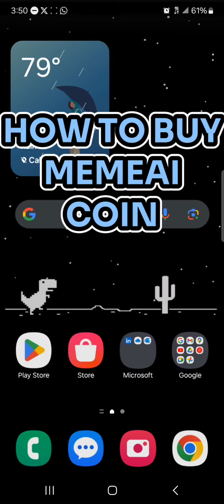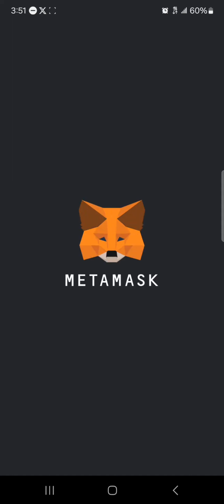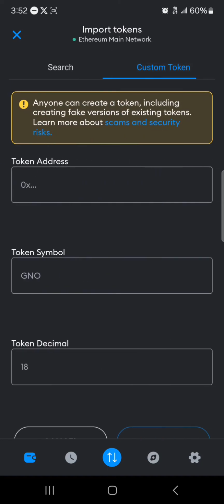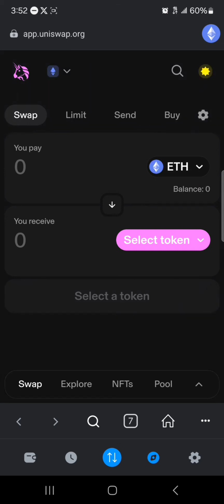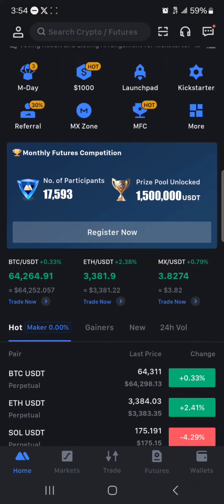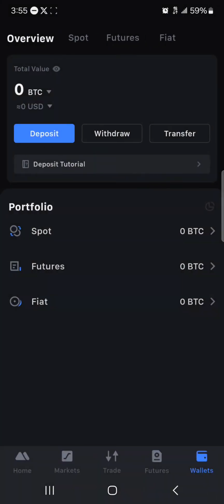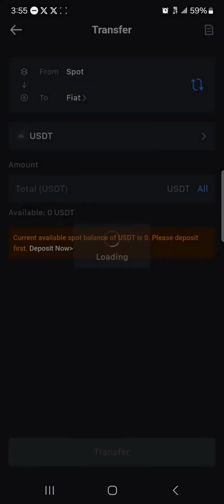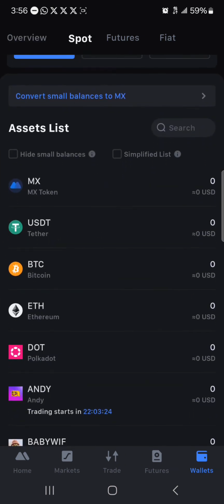How to Buy MEMEAI Coin (Step by Step)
In this quick video, I will show you How to Buy Memeai Coin step by step. Don't have a MEXC account yet?

Welcome to our comprehensive guide on how to buy MemeAI Coin! If you're interested in meme coins and want to learn how to buy MemeAI Coin, you're in the right place. In this video, we will provide a step-by-step tutorial on how to buy MemeAI Coin on Uniswap, Binance, and Trust Wallet. Additionally, we'll cover how to buy and sell NFTs related to meme coins. Whether you're a beginner or an experienced crypto enthusiast, this guide will equip you with the knowledge to make informed decisions about purchasing MemeAI Coin and other meme coins.

1. Understanding Meme Coins: We'll delve into the world of meme coins, including an overview of what they are, their significance in the crypto market, and their potential for growth.

2. Introducing MemeAI Coin: We'll introduce MemeAI Coin, discussing its unique features, potential, and why it's gaining attention in the meme coin community.

3. Best Meme Coins to Buy Now: Our guide will provide insights into the best meme coins to buy now, taking into account factors such as market trends, potential for growth, and community interest.

4. How to Buy MemeAI Coin on Uniswap: We'll provide a detailed, step-by-step tutorial on using Uniswap to purchase MemeAI Coin, including tips for a seamless experience.

5. How to Buy MemeAI Coin on Binance: For those interested in using Binance, we'll walk you through the process of buying MemeAI Coin on this popular exchange, highlighting essential considerations.

6. How to Buy MemeAI Coin on Trust Wallet: If you prefer using Trust Wallet, we'll guide you through the steps to acquire MemeAI Coin, along with key pointers for a secure transaction.

7. How to Buy Meme Coins on PancakeSwap: We'll provide an overview of how to purchase meme coins, including MemeAI Coin, using the PancakeSwap platform.

8. How to Buy and Sell NFTs: As NFTs play a significant role in the meme coin ecosystem, we'll discuss how to buy and sell NFTs related to meme coins, offering a comprehensive understanding of this aspect.

By the end of this video, you'll have gained the knowledge and confidence to navigate the process of buying MemeAI Coin and other meme coins, as well as engaging with NFTs in this dynamic market. Whether you're new to meme coins or looking to expand your crypto portfolio, our guide aims to empower you with the information needed to make informed decisions. Join us as we explore the world of meme coins and demystify the process of purchasing MemeAI Coin and other trending meme coins.